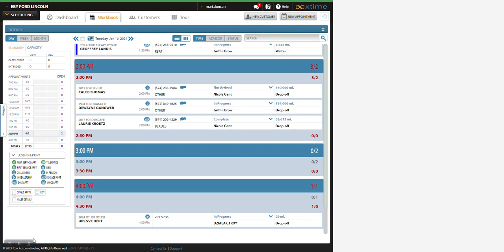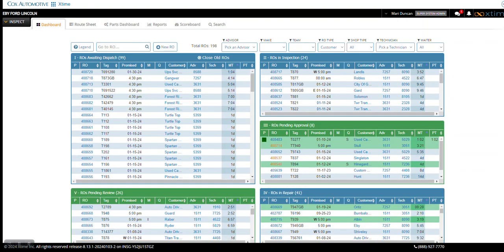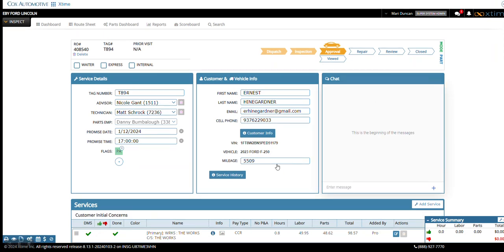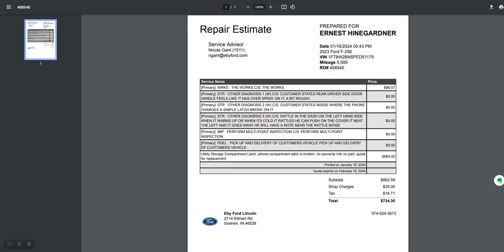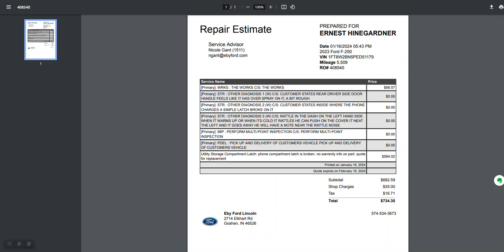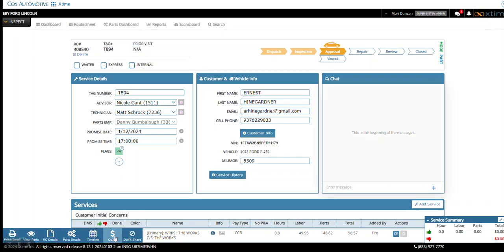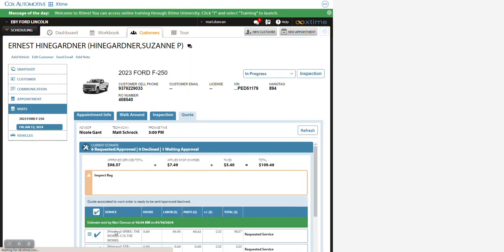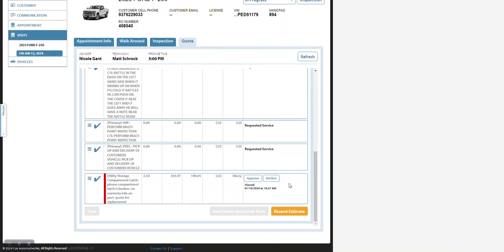The quote or estimate